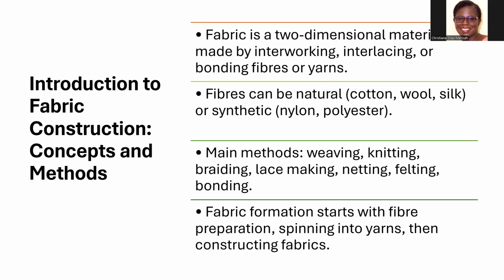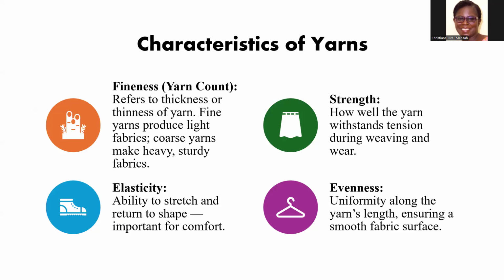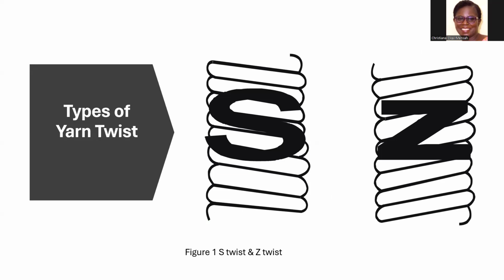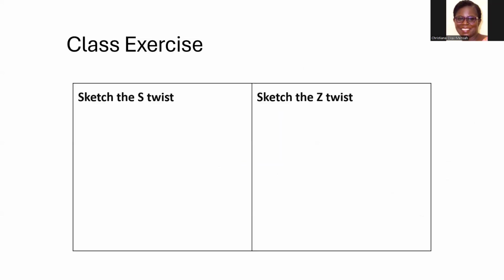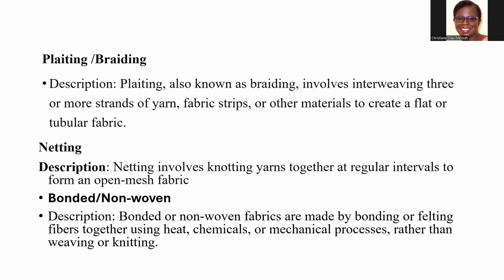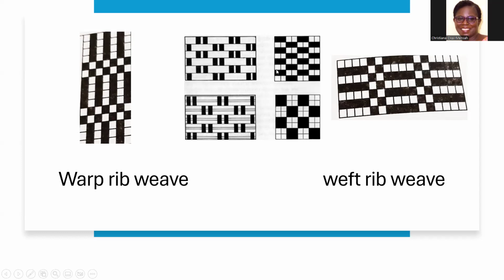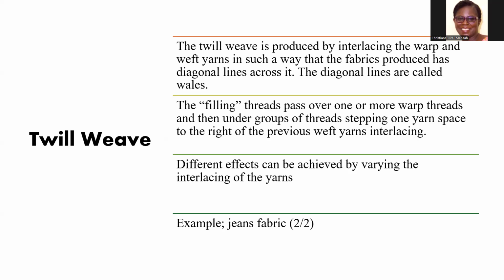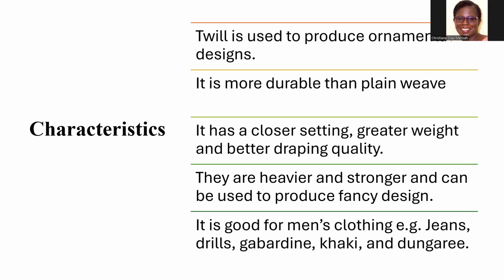2ND SEMESTER HND 108 2025 FABRIC CONST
Introduction to Fabric Construction Methods